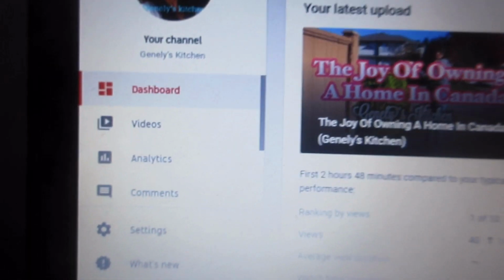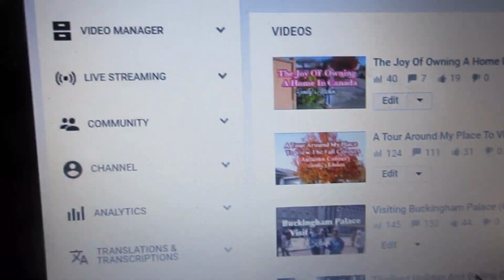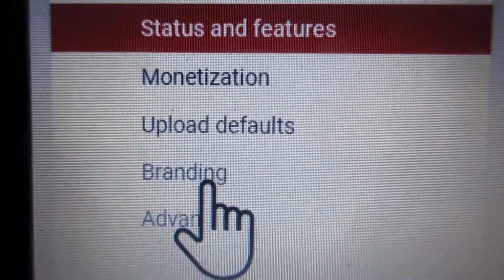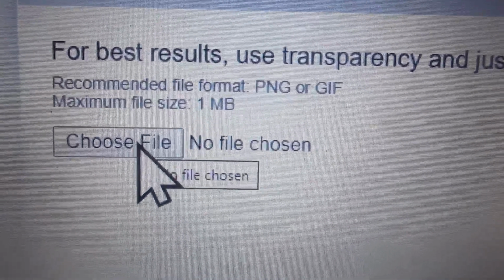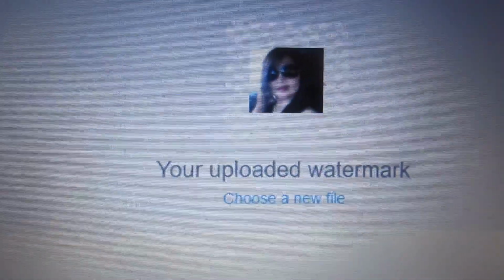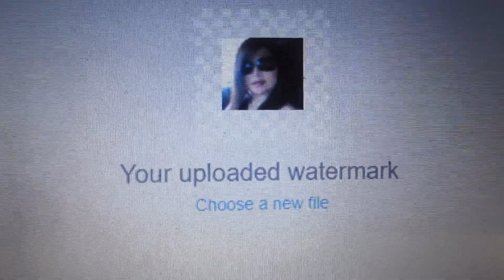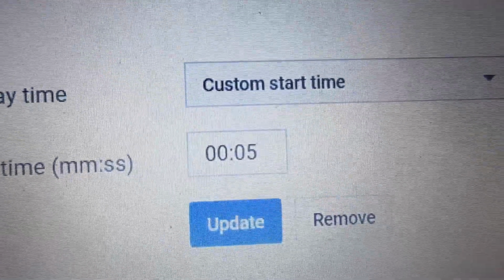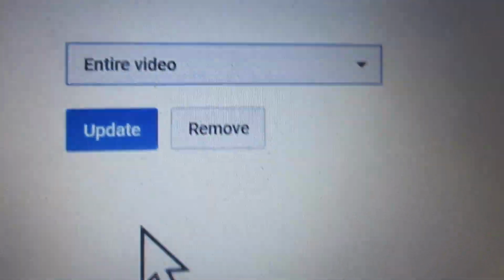How To Add Branding Or Watermark (Genely’s Kitchen)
2.  "its fair use" No copyright is claimed and to the extent  that material may appear to be infringed , I assert that such alleged infringement is permissible under U.S. and Philippine copyright law. If you believe material have been used in an unauthorized manner, please con act the poster.
3. This Video is not associated with any company or products mentioned on the video.